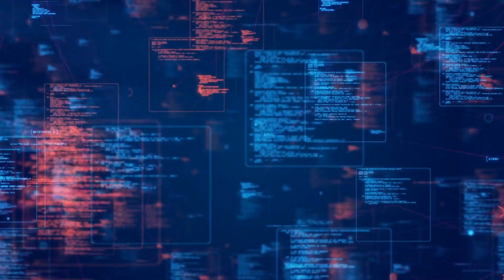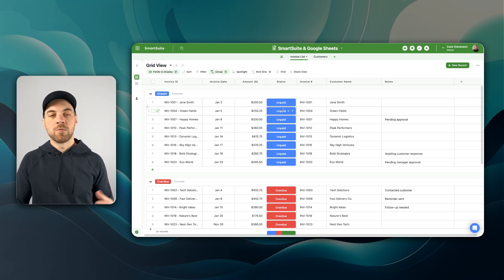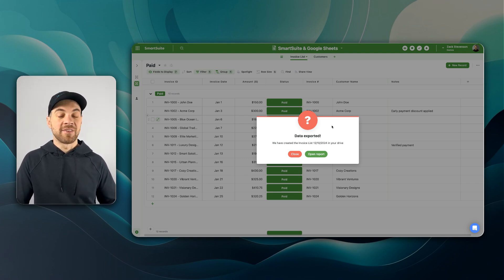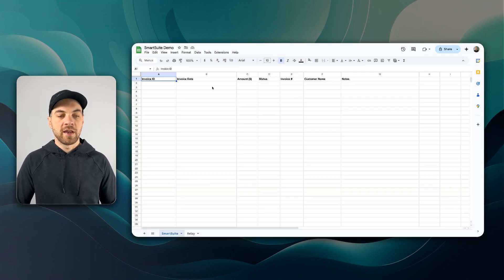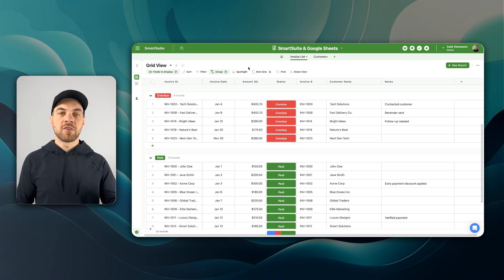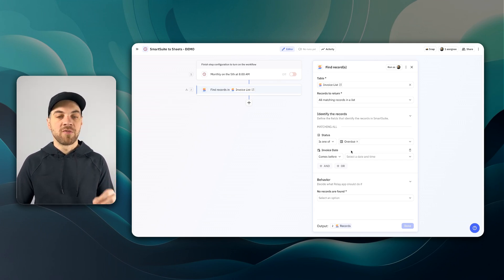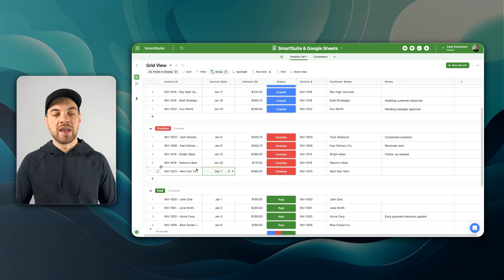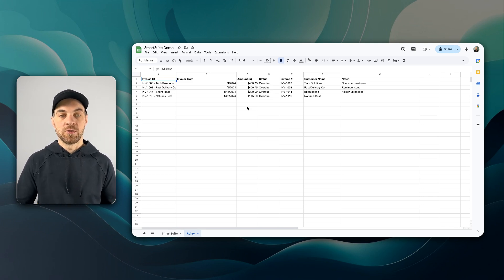STOP Struggling with Reporting! SmartSuite to Google Sheets Made EASY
In this video, I cover three  methods to export and automate data from SmartSuite to Google Sheets for advanced data analysis or financial forecasting.

What You’ll Learn:
1. Manual Export: A quick and easy way to transfer filtered views of your data.
2. SmartSuite Automation: Set up triggers to move data automatically based on specific conditions.
3. Advanced Scheduling with Relay.app: Create dynamic, scheduled automations for seamless updates.

Table of Contents 📖 ⬇️

00:00 Intro
01:32 Manual Data Export from SmartSuite to Google Sheets
03:38 Automating Data Transfer with Smart Suite's Built-in Tools
06:22 Advanced Automation with Relay.app